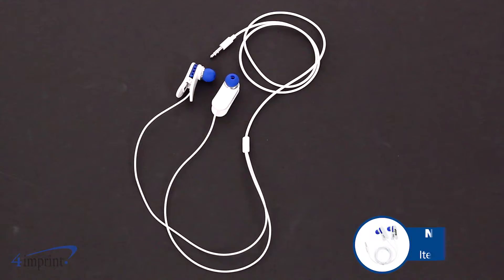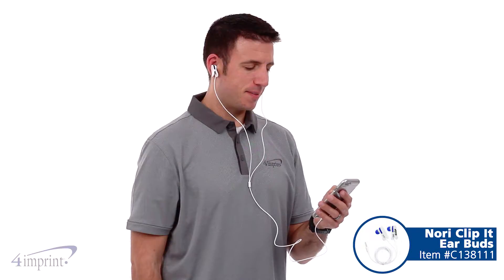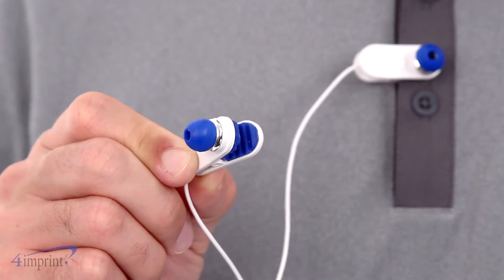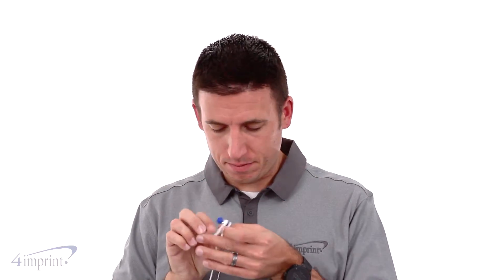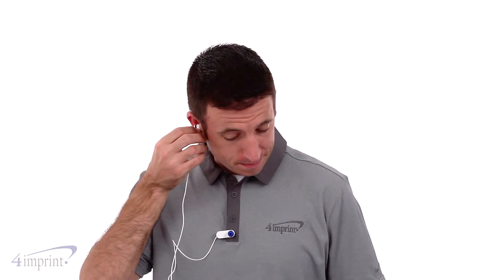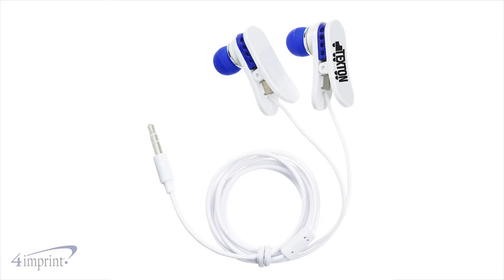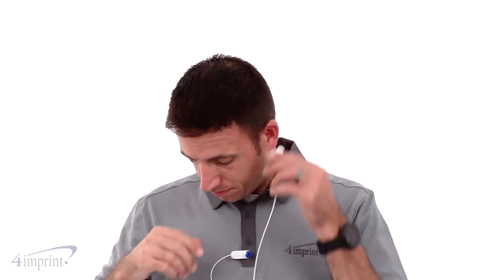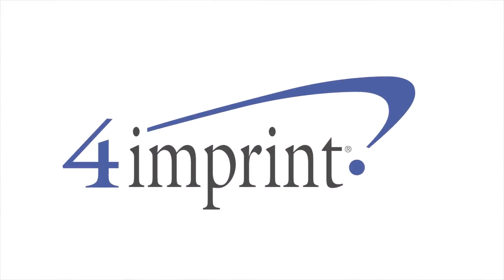Nori Clip It Ear Buds - Promotional Products by 4imprint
Everyone needs a pair of reliable ear buds for commutes or workouts. These unique ear buds feature shirt clips so they can clip onto your shirt when not in use. The clips make it easy to pause your song and take a break from your music while still keeping your ear buds at the ready. The 1118mm (41") long cord provides plenty of room for you to move around while jamming to your favourite tunes. They’re designed with a 3.5mm audio jack, so these ear buds are compatible with most audio devices. The ear buds are available in a variety of colours with chrome accents, integrated white clips and a white cord. Your price includes a one colour imprint on the right earpiece.